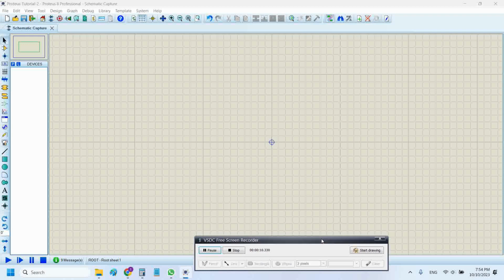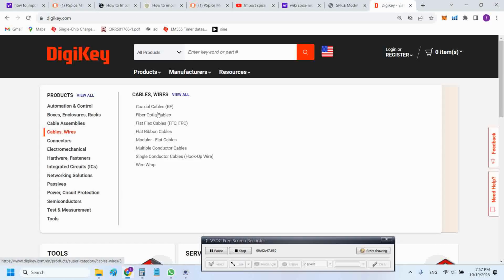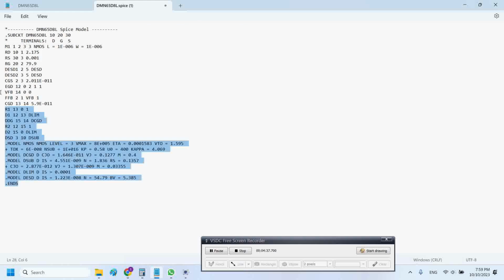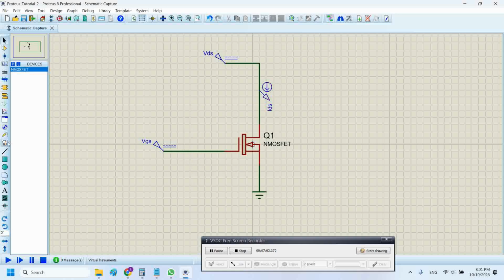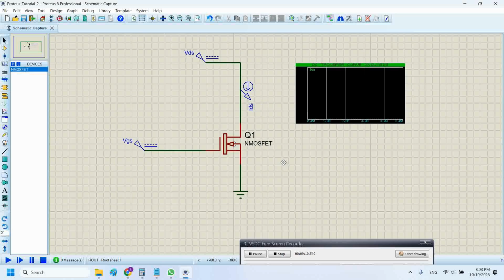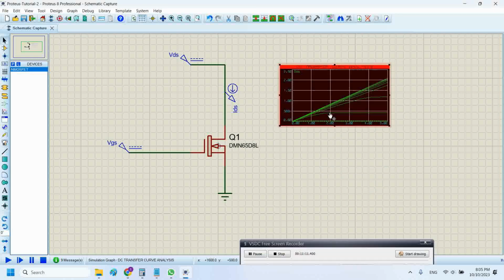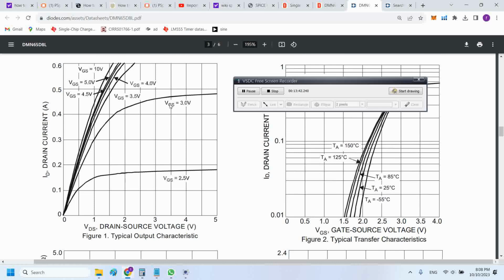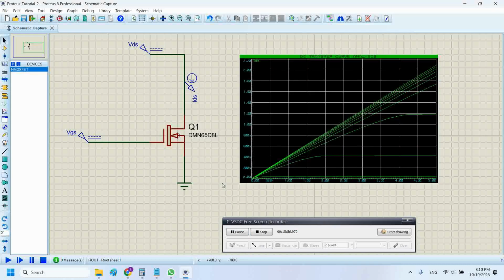How To Import 3rd Party SPICE Model in Proteus Simulation Software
This tutorial is about how To Import 3rd Party SPICE Model in Proteus Simulation Software. Most of the resources available online regarding the SPICE Model import in Proteus are not accurate. They have simply shown the default characteristic curves of the FET, or MOSFETs. However, after doing lot of research I felt necessary to make a video tutorial to show how to actually correctly import a SPICE model available from vendor into our Proteus Schematics. The results are verified against the datasheet curve.